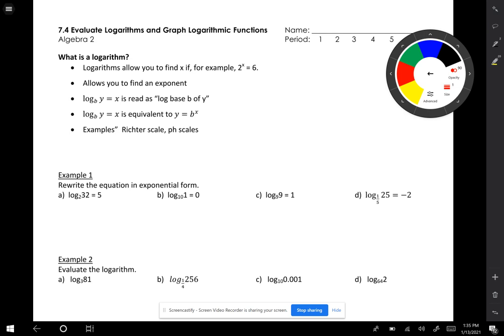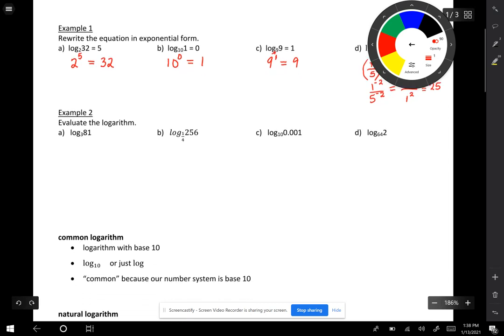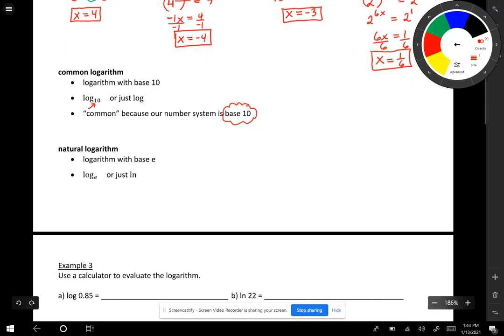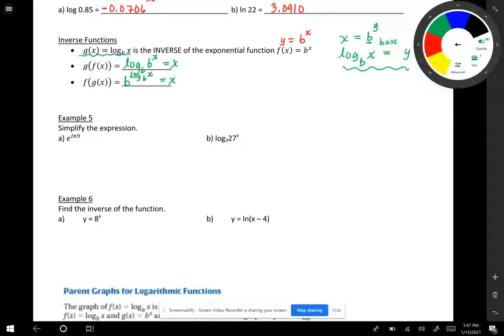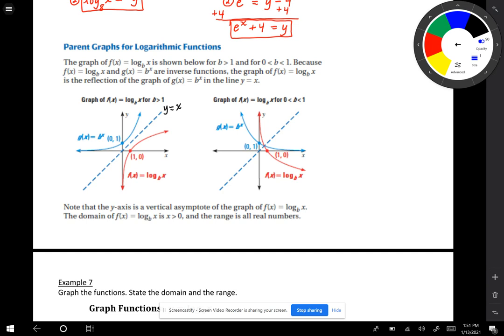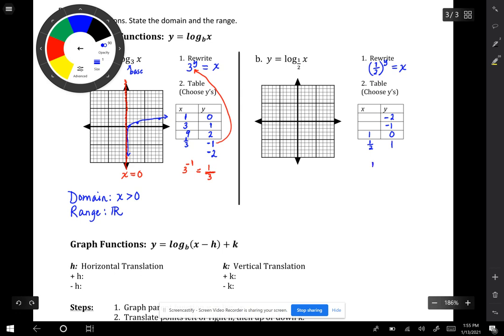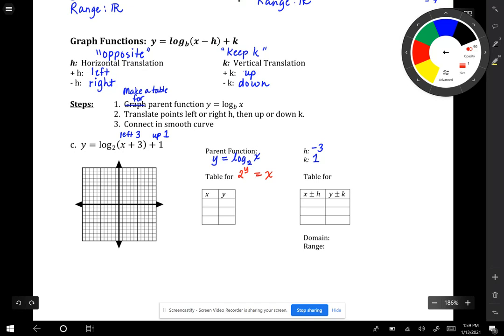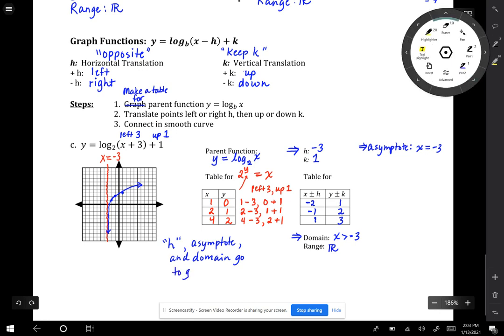7.4 Evaluate Logarithms and Graph Logarithmic Functions